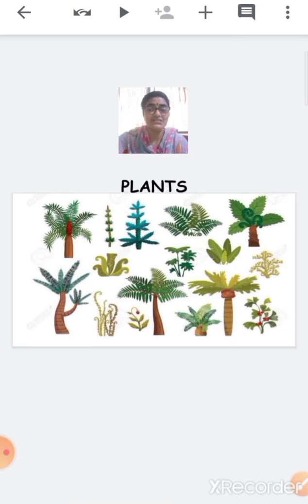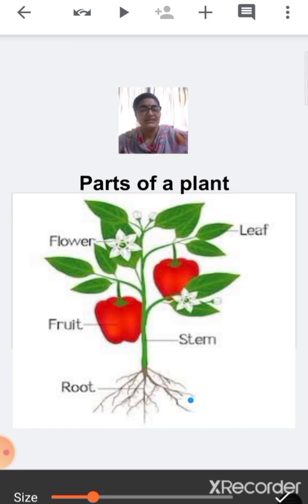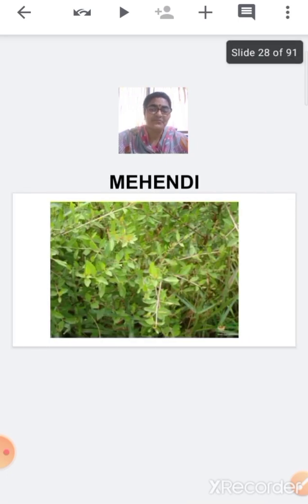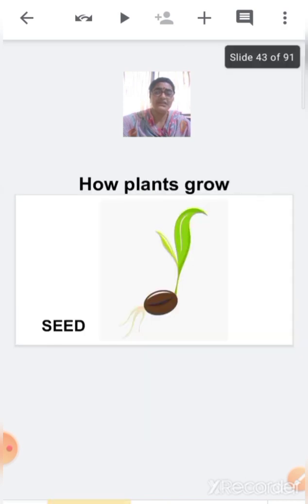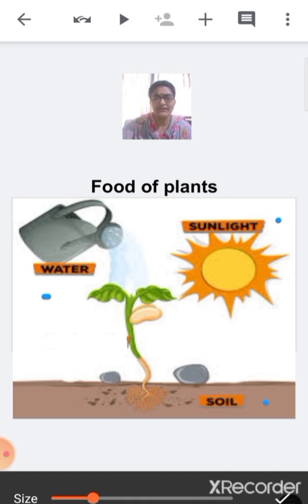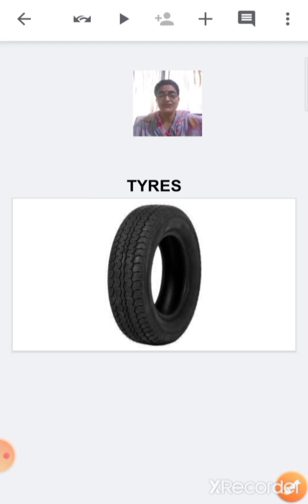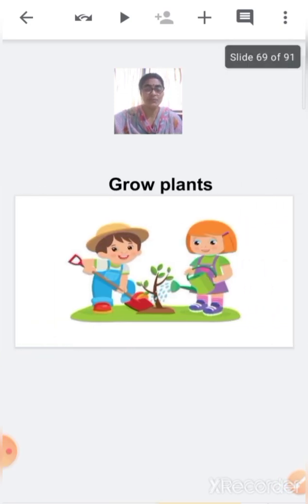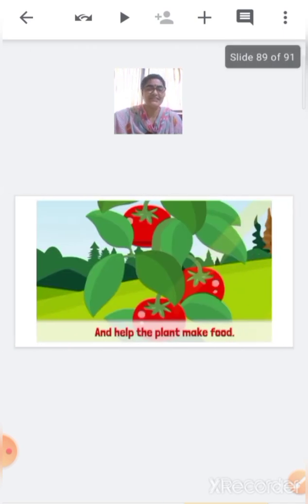Nur_Jrkg_Srkg_General_Knowledge_Plant_Life